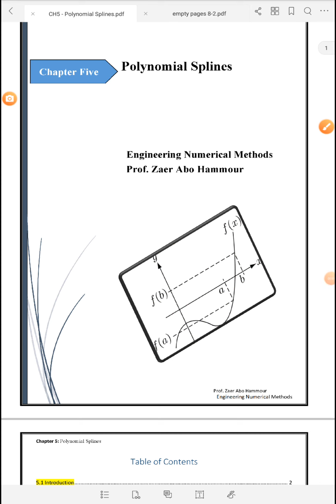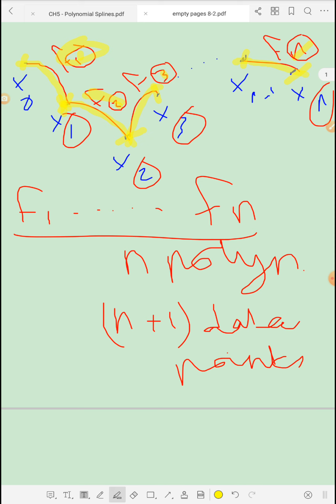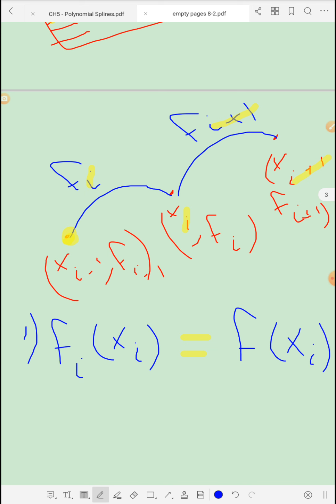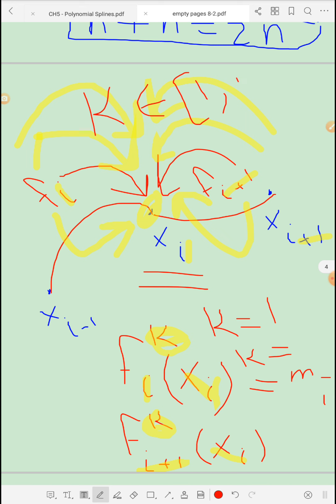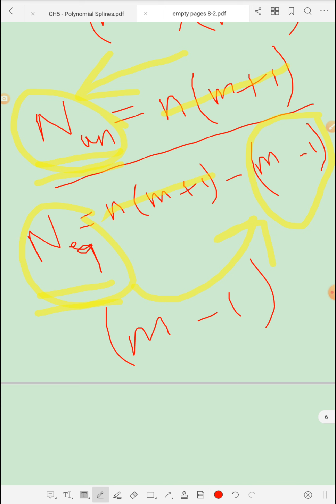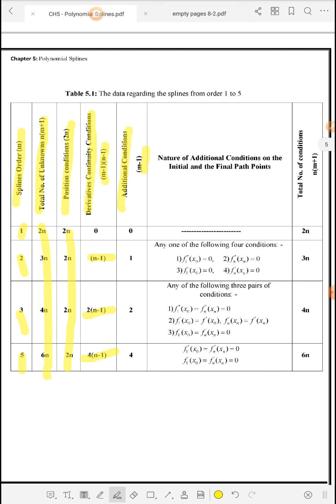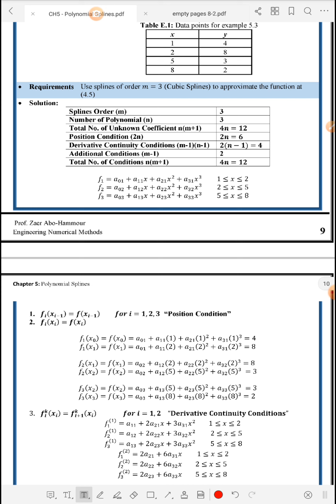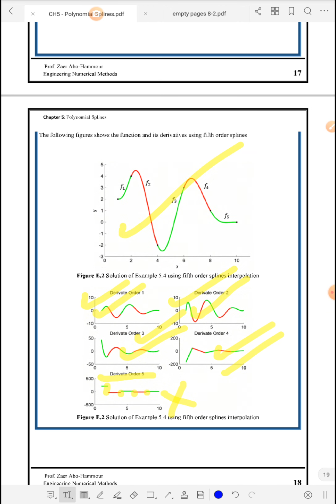zaer_numerical_lec07